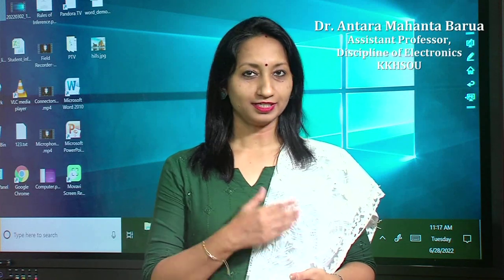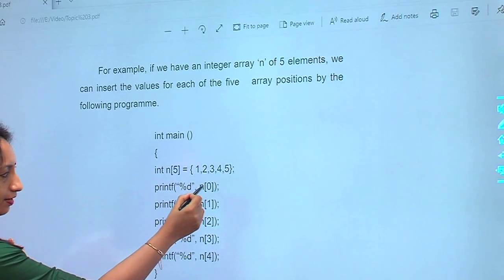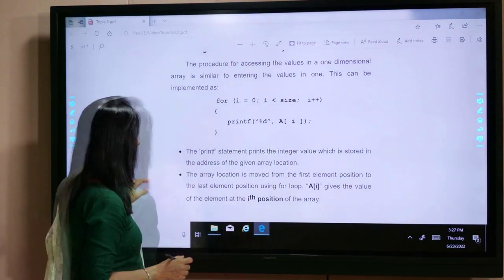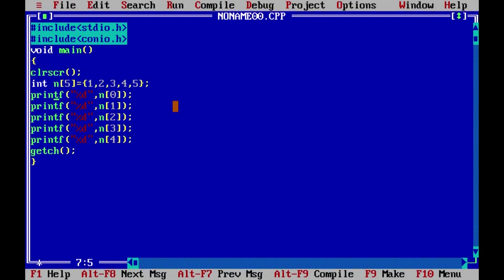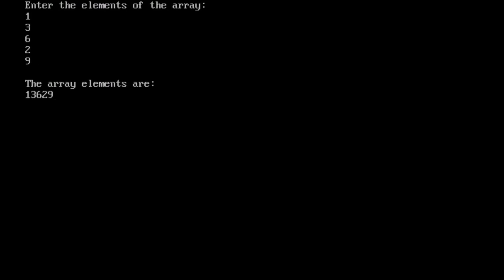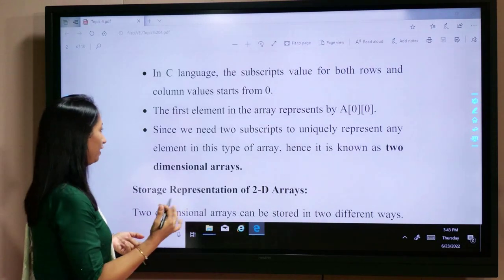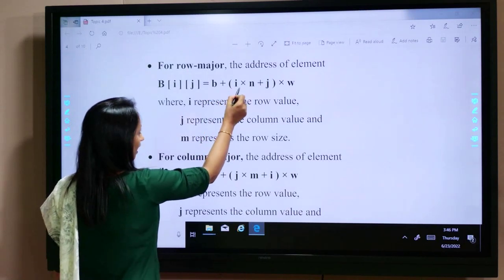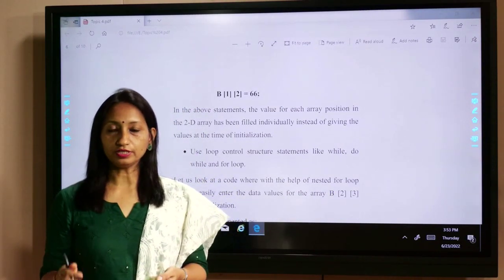BCA & M.Sc. IT_ Topic: Array (Part-2)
Presented by: Dr. Antara Mahanta Barua, Assistant Professor, Discipline of Electronics, KKHSOU